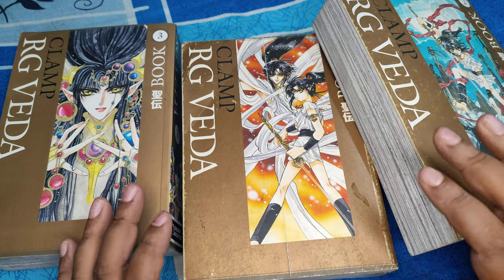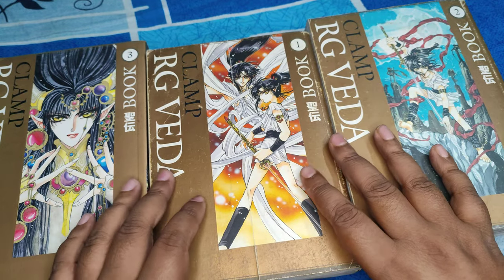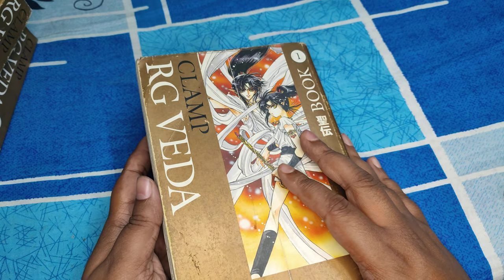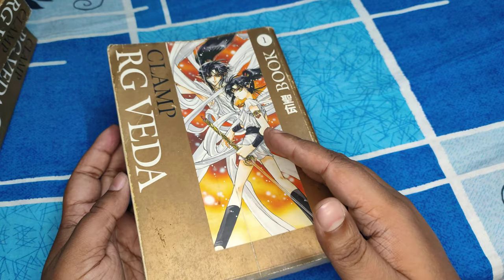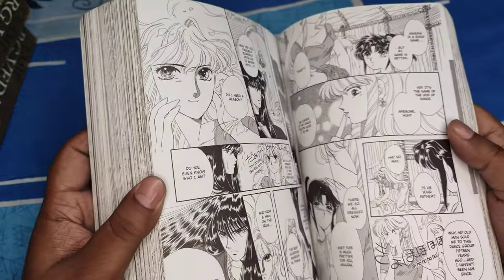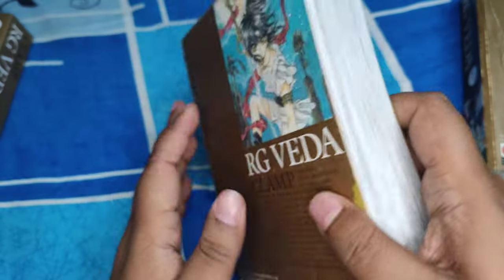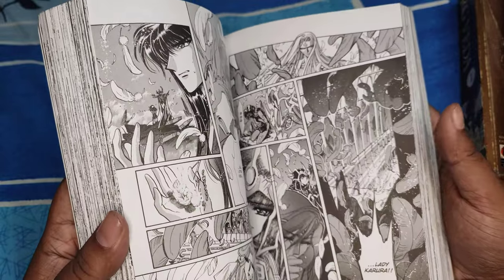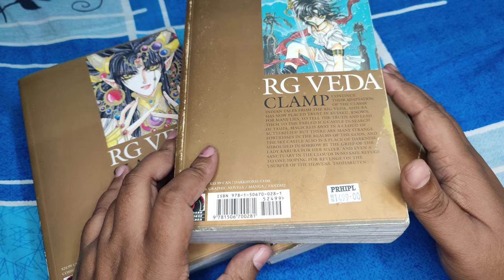RG Veda: The Trilogy by CLAMP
RG Veda was the last of CLAMP's completed works as of the time of publication of this video. CLAMP is a prominent and legendary manga artist group. RG Veda, while not as famous as some of their other works like Cardcaptor Sakura, Chobits or xxxHolic, is just as good. One look at the artwork and you can understand why I say this.
This is the complete collection of the series, collected in 3 big collected editions. I got this second hand (like most of my collection), but this is a treat for manga readers anywhere, or anyone who likes good artwork books.
The genre is mainly shonen, but it is just as relevant as a shonen going by the artwork. As you can probably guess, I am a big fan of CCS :)